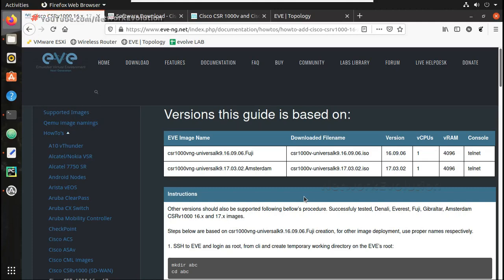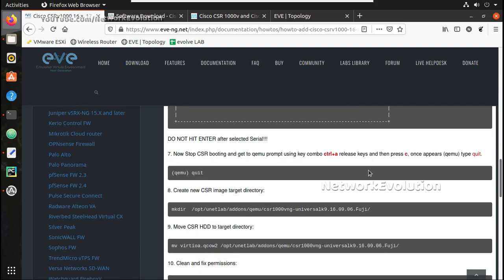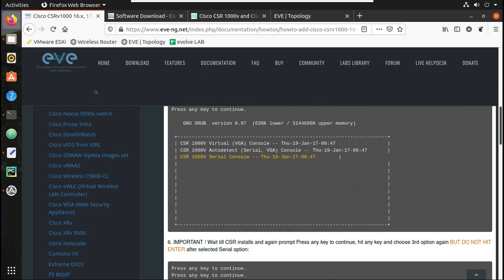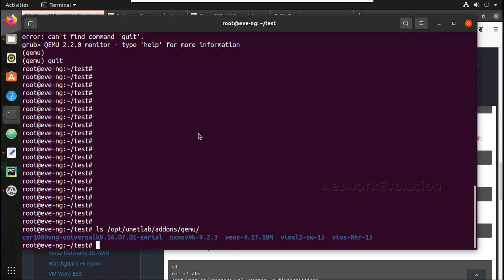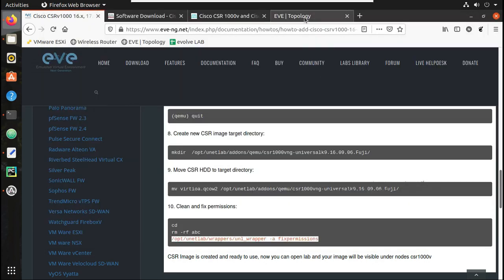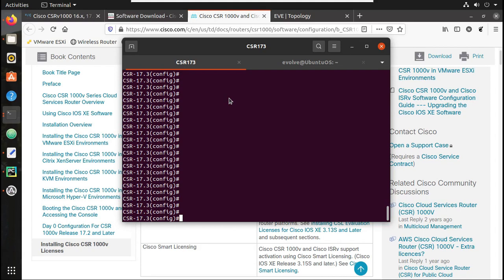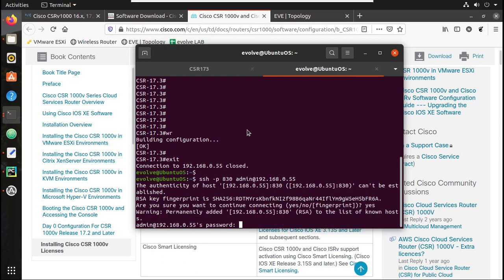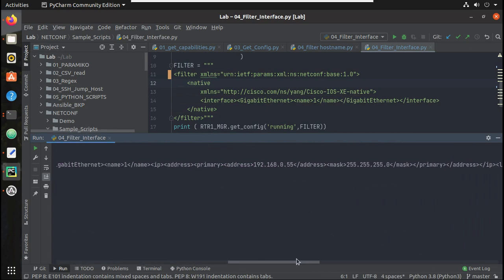Cisco CSR 1000v IOS XE 17.3 Lab Setup and Installation in EVE-NG Topology | Using ISO to qcow2 file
how to add Cisco csr 1000v 17.3 in to EVE-NG topology
How to simulate Cisco IOS Device for Python
how to install csr1000v viortioa.qcow2, convert cisco ios ISO file in to qcow2 for lab simulation
Setup Cisco local lab for simulations, install latest CIsco IOS device as virtual,
Install VIrtual Image of Cisco CSR in eve-ng
Enable netconf in Cisco IOS eveng device
Install CSR 1000v Seral console image creation, qcow2 Disk image
Initial configuration of Cisco router, IOS
Enable SSH in Cisco CSR 1000v Router
Cisco virtual router configuration in eve-ng
How to simlate Cisco Virtual router
Cisco router CSR 1000v Amsterdam version simulation
opt/unetlab filename csr1000vng
Getcapabilities of netconf from Cisco csr 1000v python script
get configuration python csr1000v
Add Cisco Virtual router CSR 1000v in unetlab eveng
17.3 CSR example, IOS XE Simulation in EVE-NG
IOS XE Initial Configurations
How to Simulate Cisco router in eveng, simulate Cisco IOS XE in Lab
Evaluation installation of Cisco IOS XE